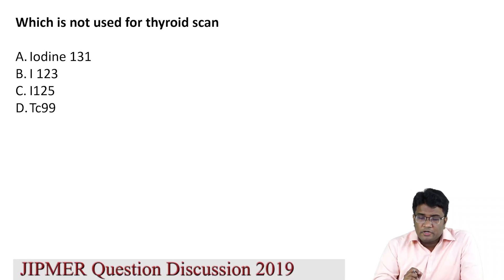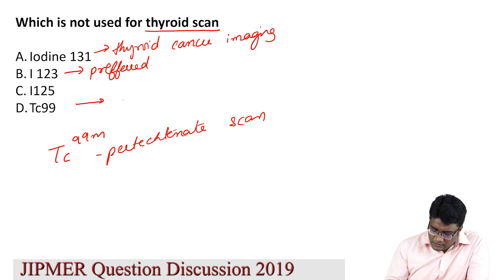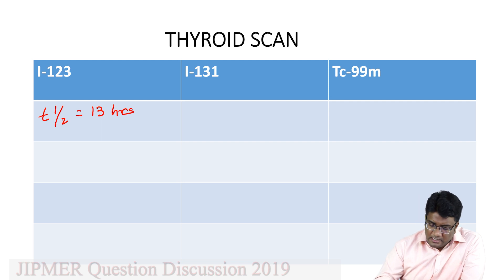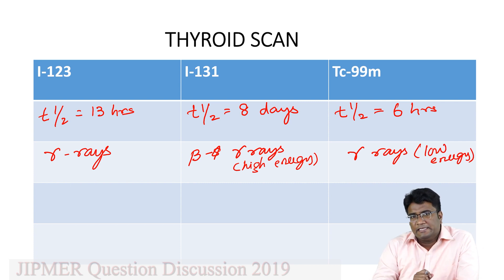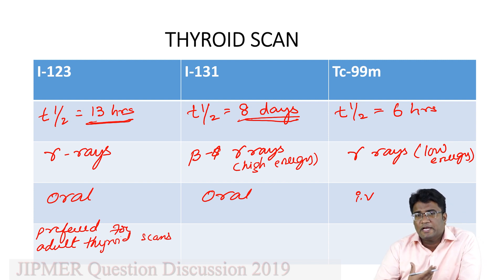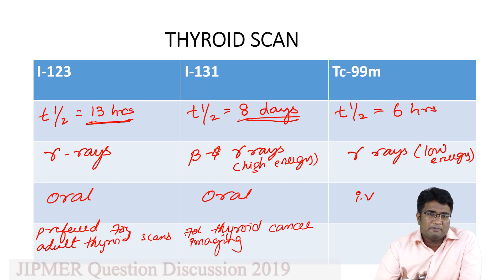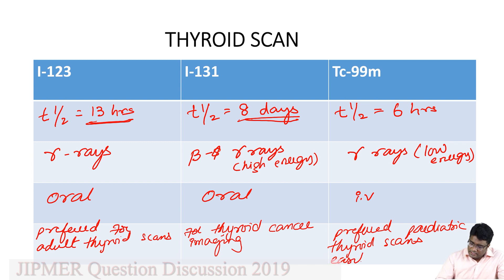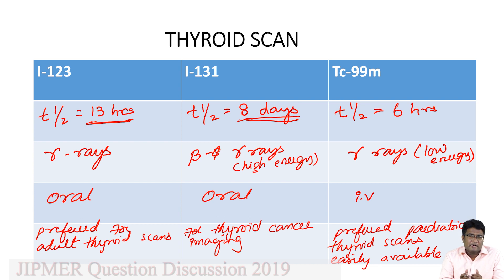THYROID SCAN ISOTOPES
RADIOISOTOPES FOR THYROID SCAN
JIPMER QUESTION
RADIOLOGY
NEET PG